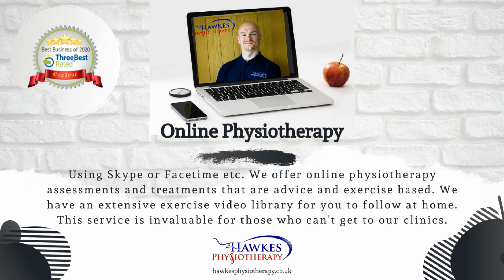How effective is Subacromial decompression surgery for shoulder pain?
My doctor said my tendons are being squashed by a bone and they want to shave this bone off to sort it out!
More scientifically this is referring to Impingement syndrome and there is lots of debate about this condition, especially about the mechanical aspects of it.
It is still quite common for surgery to be done and this is called a Subacromial decompression surgery
But…

References:
Lähdeoja, Tuomas, et al. "Subacromial decompression surgery for adults with shoulder pain: a systematic review with meta-analysis." British journal of sports medicine 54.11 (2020): 665-673.

At Hawkes Physiotherapy we offer online physiotherapy using Skype or Facetime etc. We offer online physiotherapy assessments and treatments that are advice and exercise based. We have an extensive exercise video library for you to follow at home. This service is invaluable for those who can't get to our clinics.